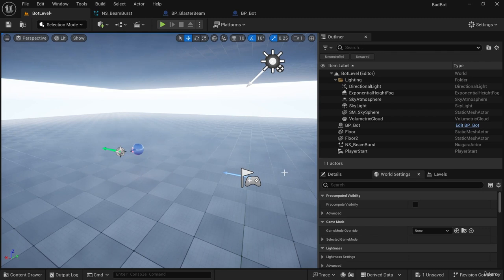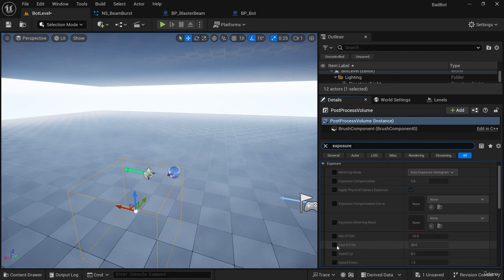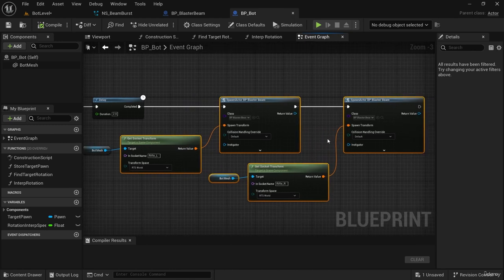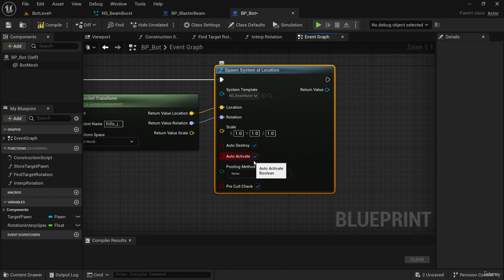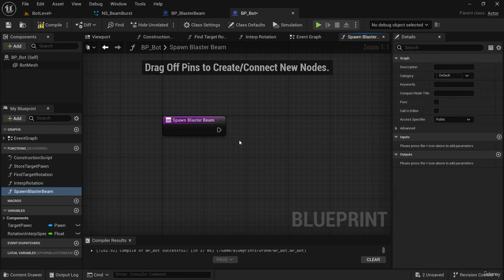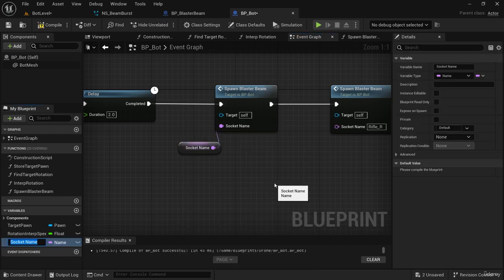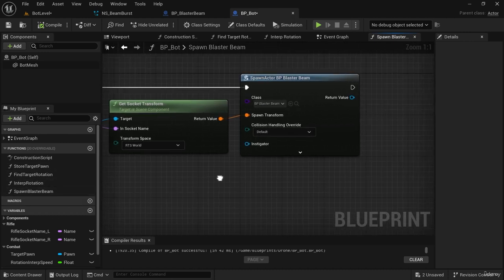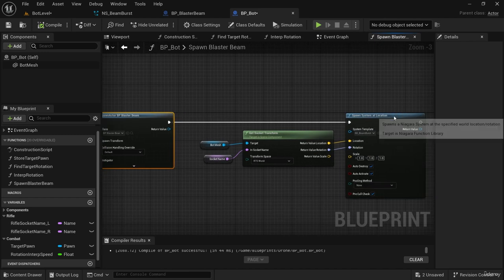10 Spawning Effects